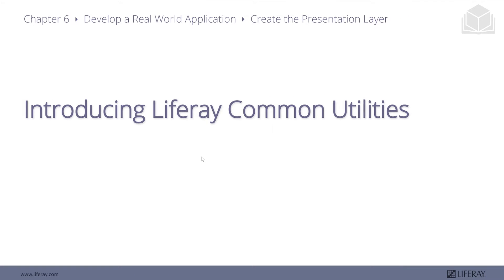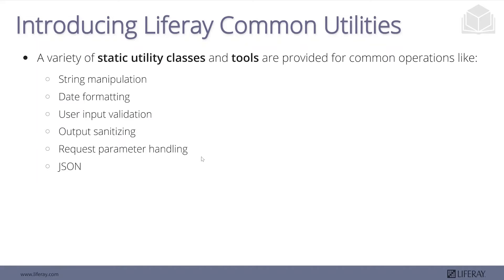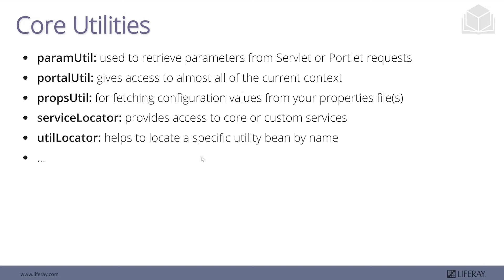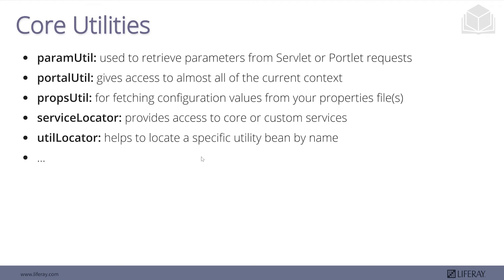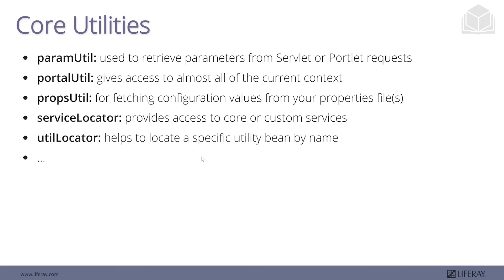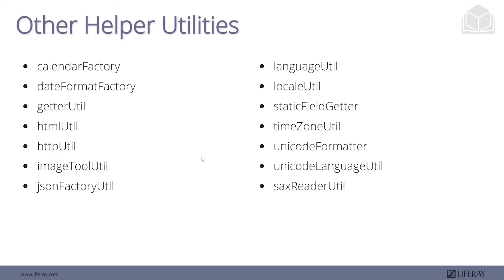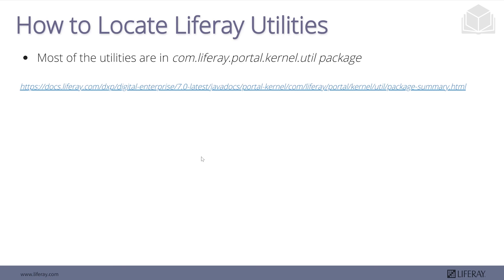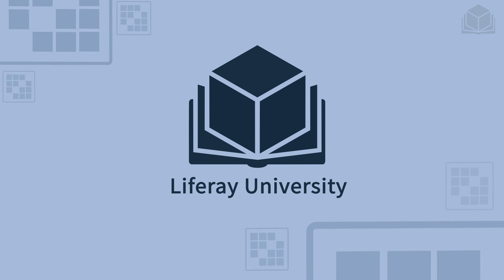Create the Presentation Layer New